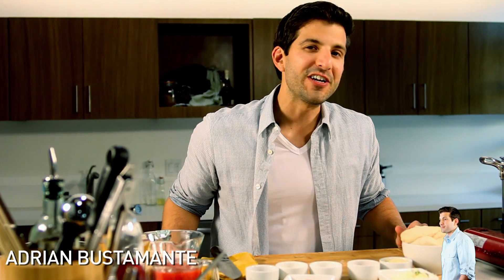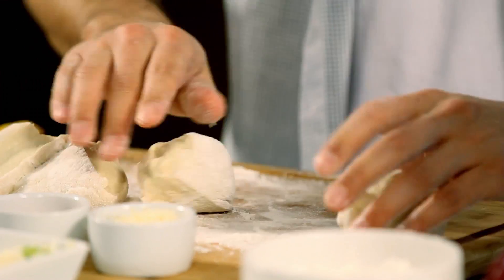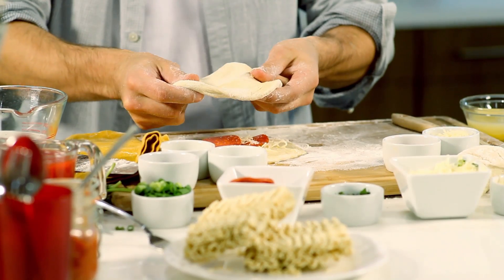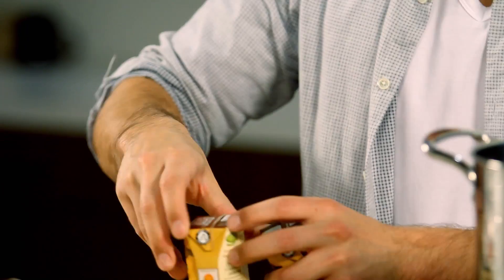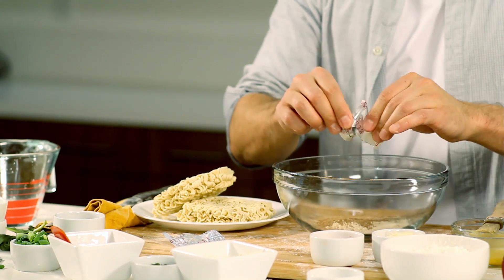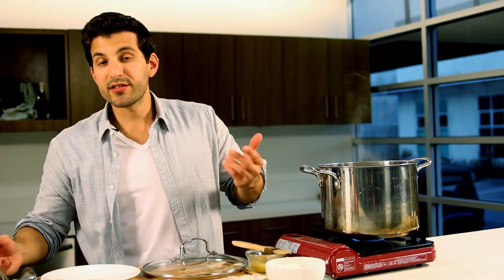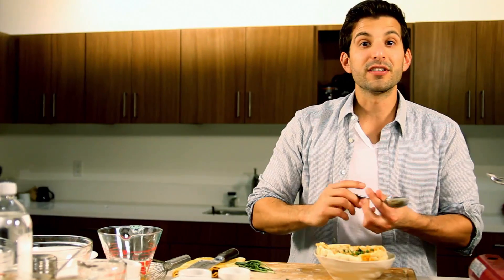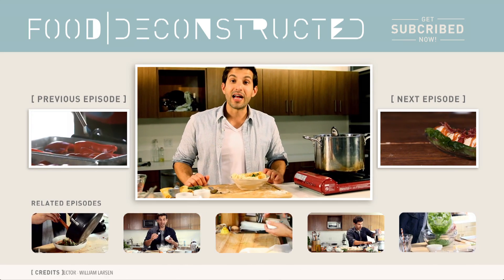Ultimate College Food Mashup: Pizza Ramen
Join our email list and get exclusive recipes, awesome members-only videos, and incredible behind the scenes insights

What are the most popular foods with college students?  Pizza and Ramen. They're cheap, they're easy, and they're quick. Watch as host Adrian Bustamante combines pizza and ramen into the ultimate college food: Pizza Ramen. This tomato-infused ramen soup is served in a pepperoni and cheese stuffed bread bowl to maximize that pizza flavor we all love.